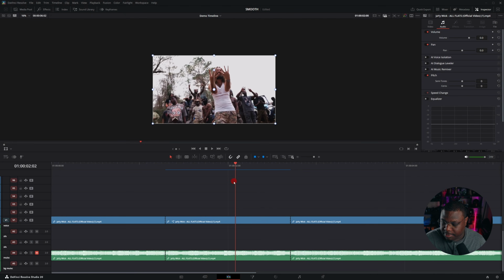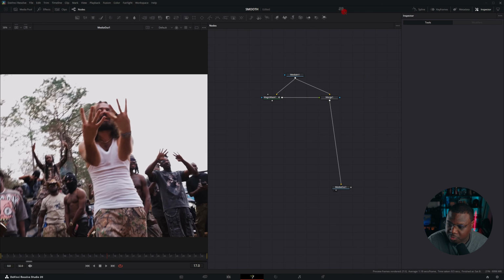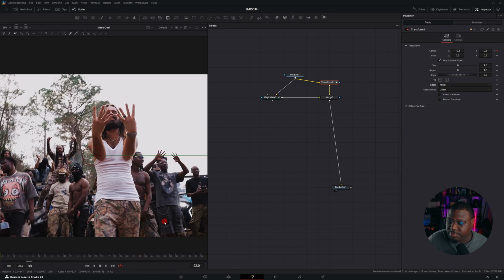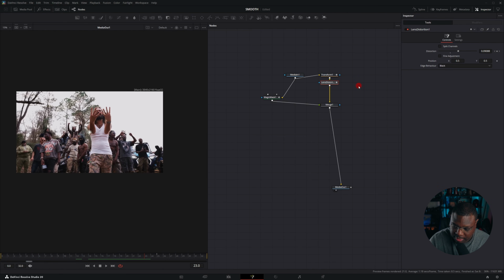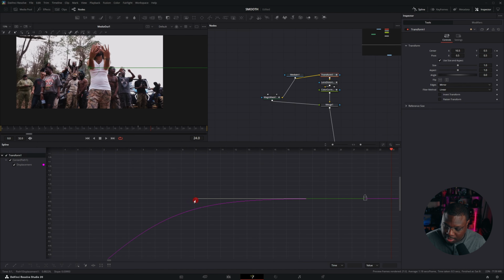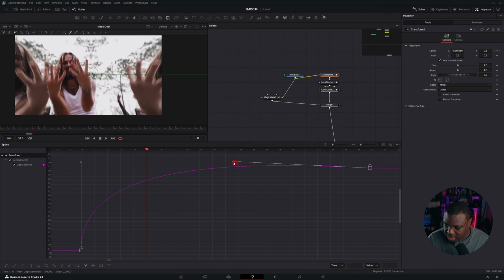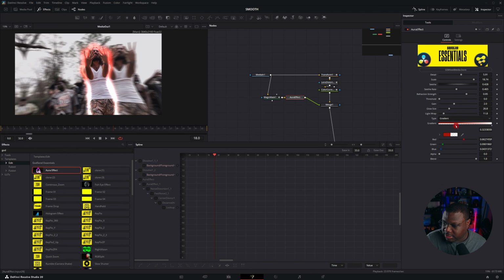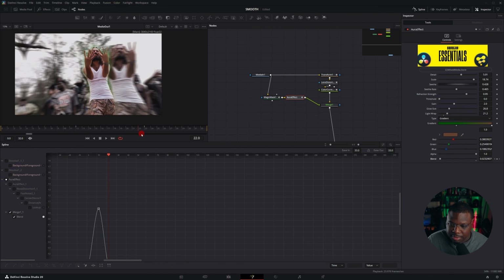SMOOTH WHIP TRANSITION In DaVinci Resolve | Music Video Tutorial